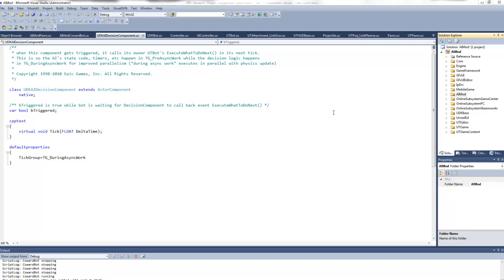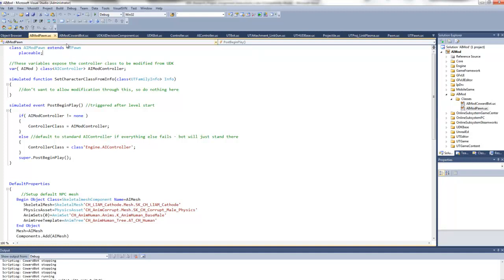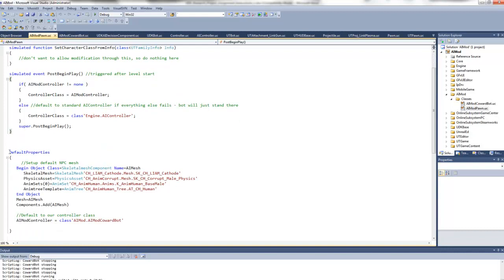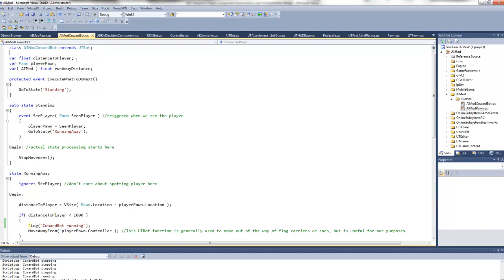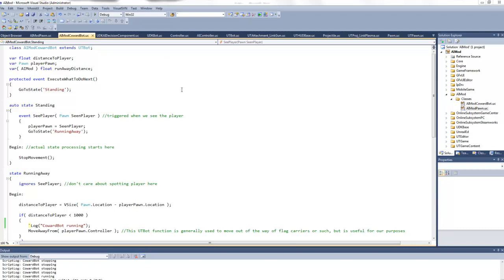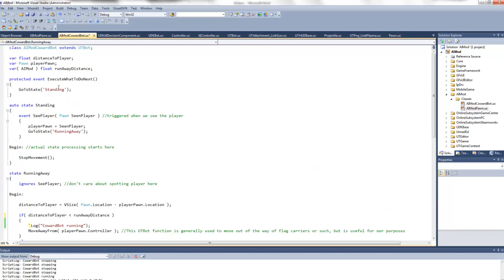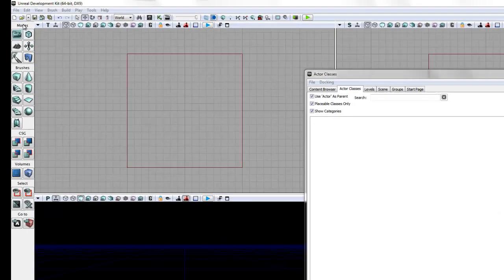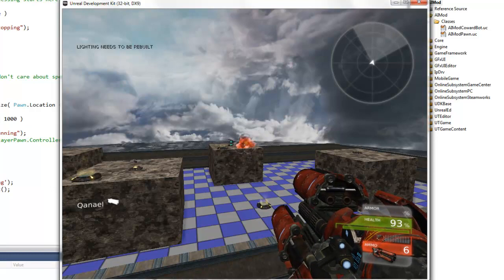AI Tutorial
Eduardo Lev - Programmer
José M. Nieves - Level Designer
C15

AI: Pawns and Controllers